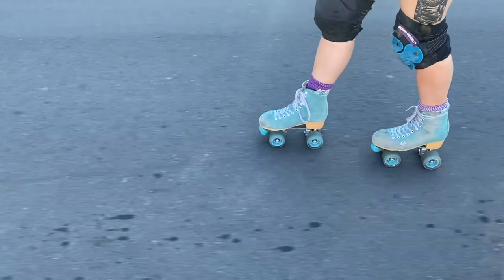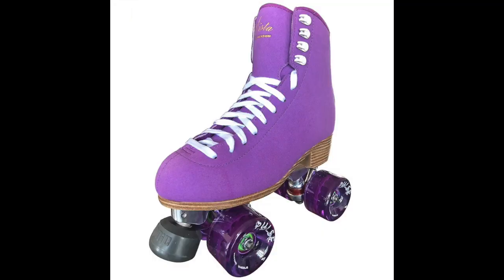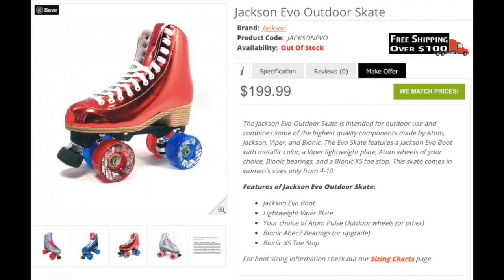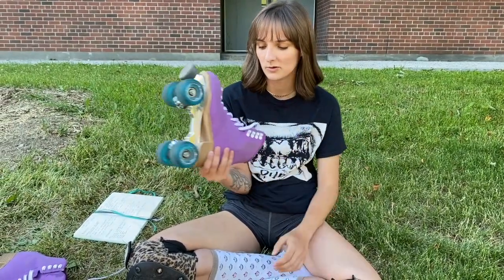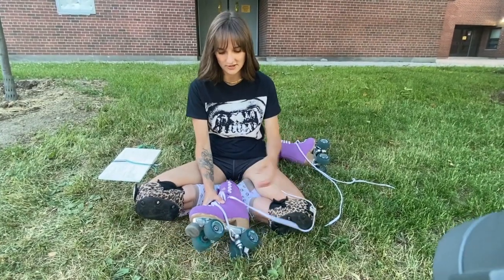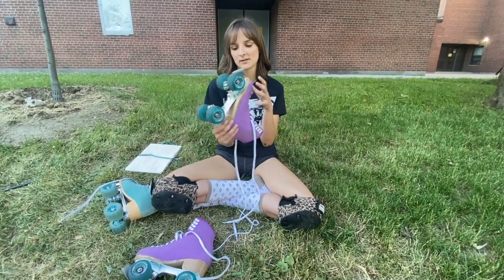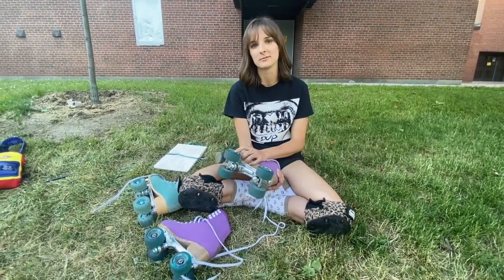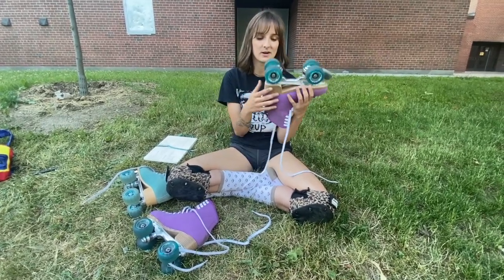Jackson Vista Viper Review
Not a sponsored or partnered review, just our real life skate experiences.